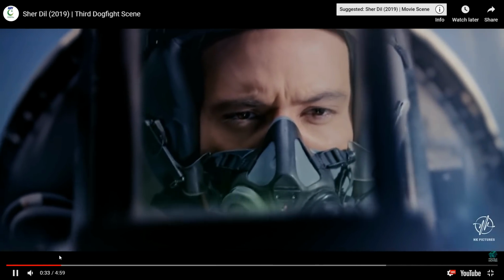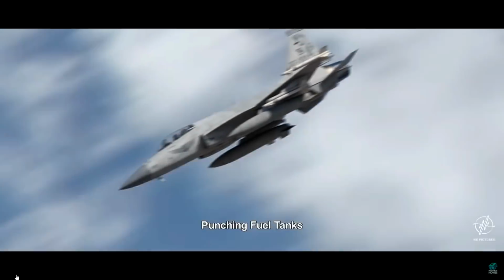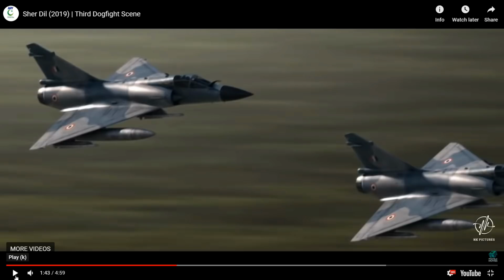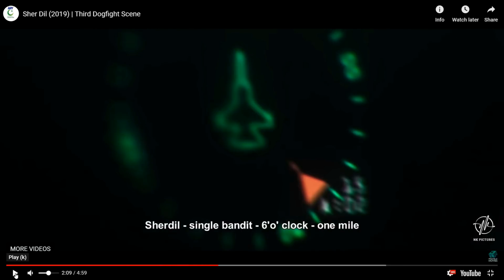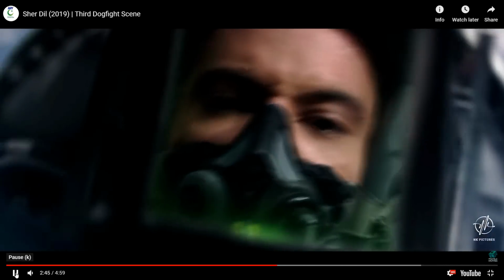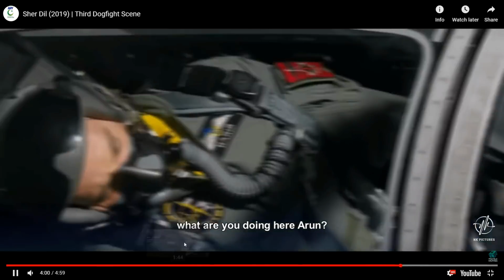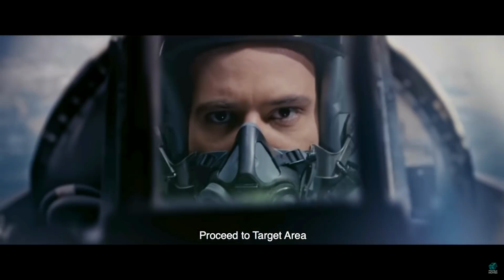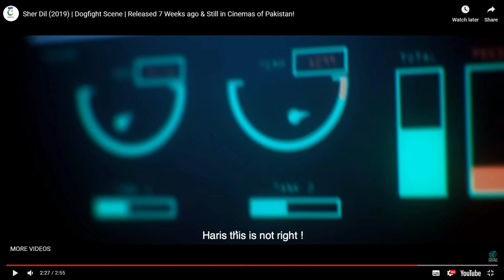Sher Dil(2019) | Are The Aircraft Dogfight Scenes Realistic?